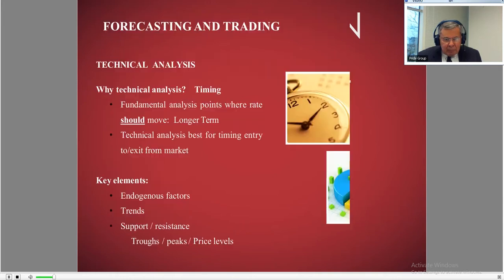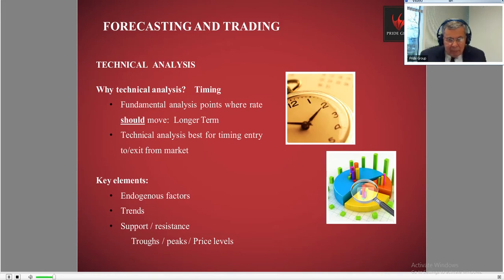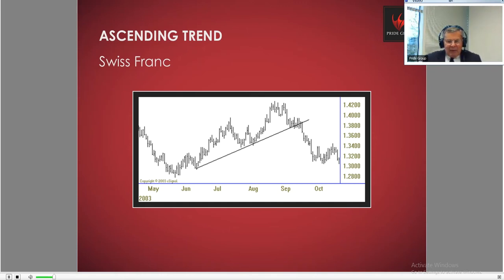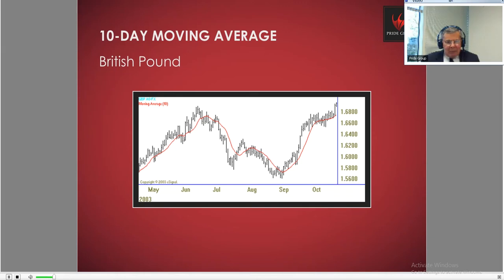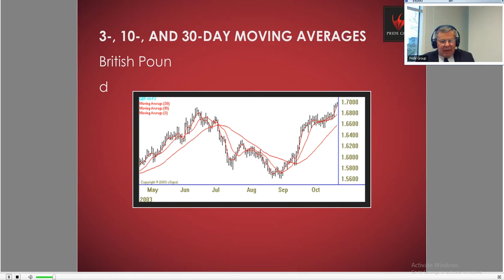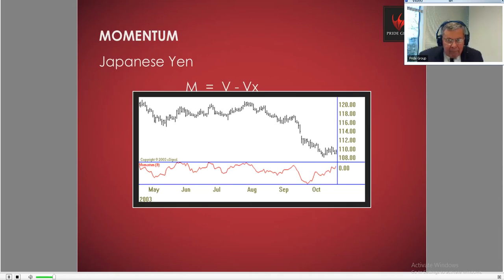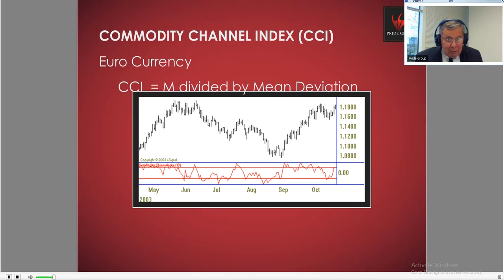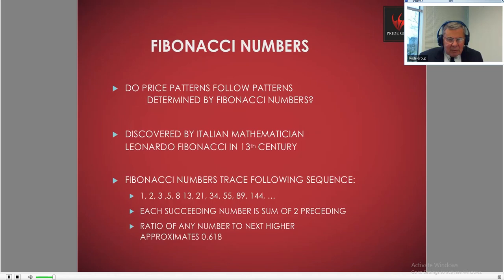Technical Analysis-Webinar by Mr. Richard Kapsch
Watch this discussion on Technical Analysis by noted market analyst Richard J Kapsch